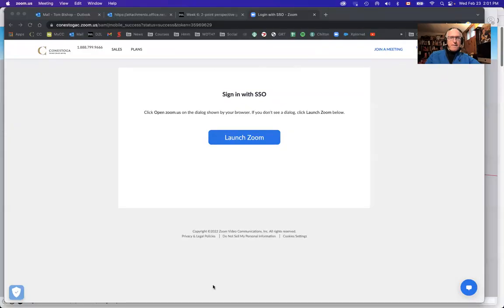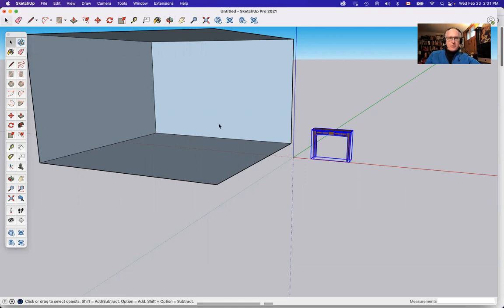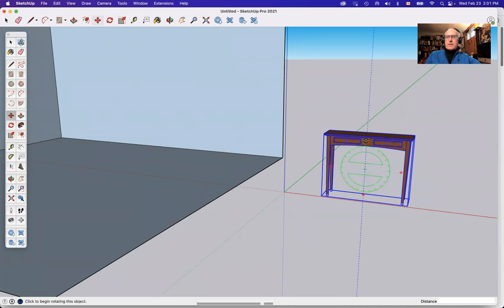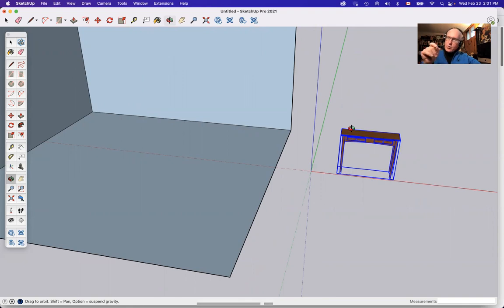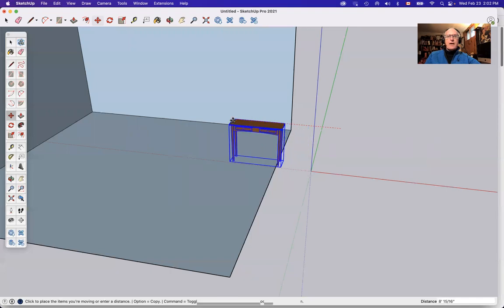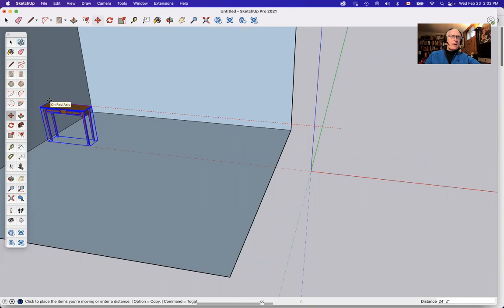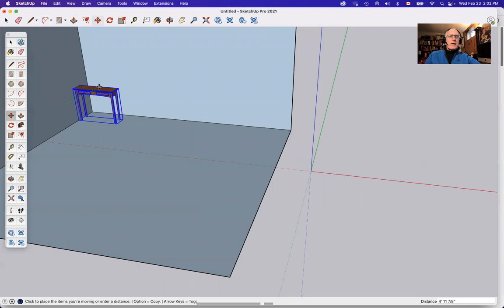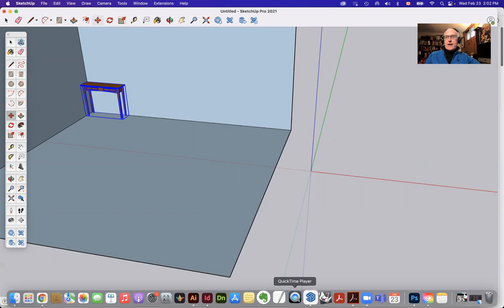Move Tool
How to use the Move tool in Sketchup